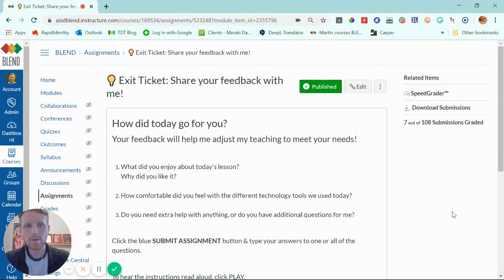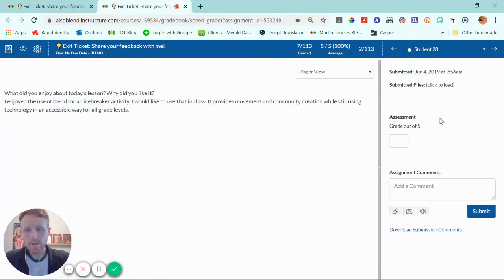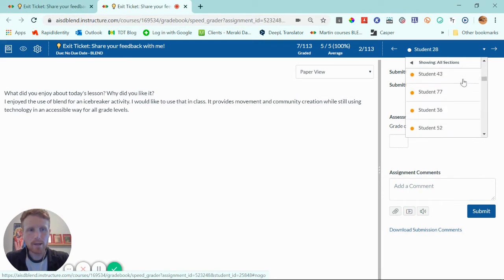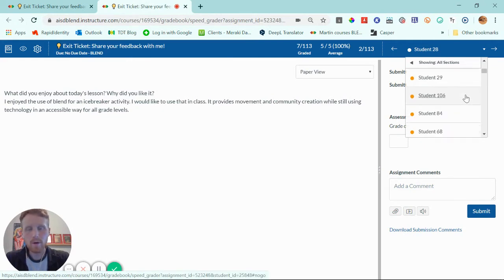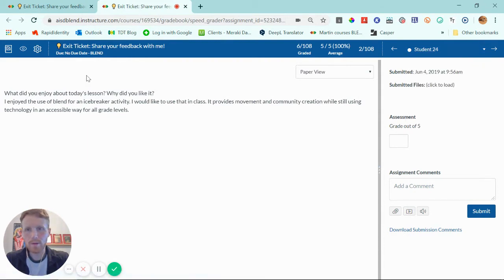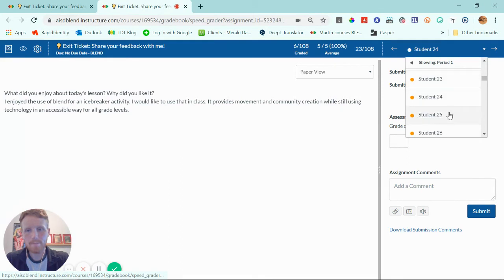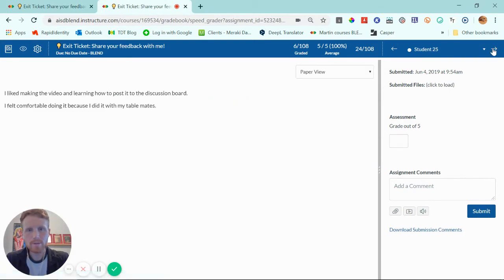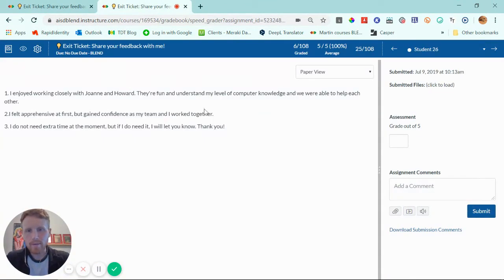Providing student feedback using SpeedGrader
This screencast will show you how to navigate SpeedGrader, the BLEND (Canvas) grading app, in order to provide your students with feedback.